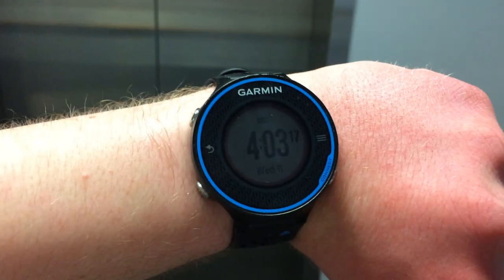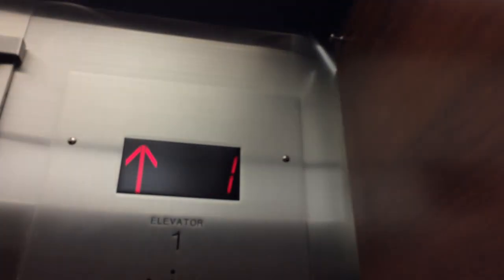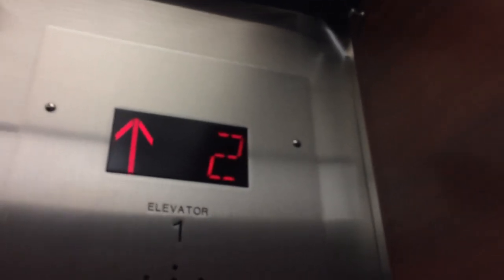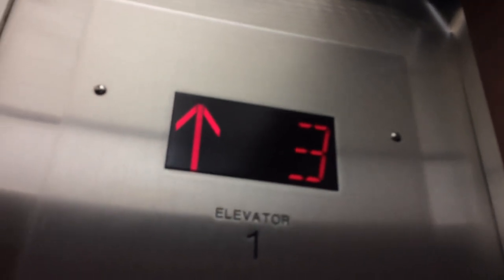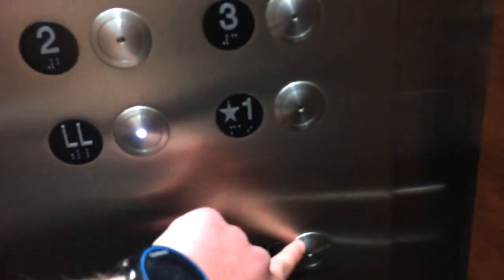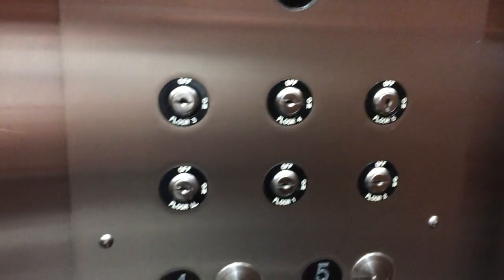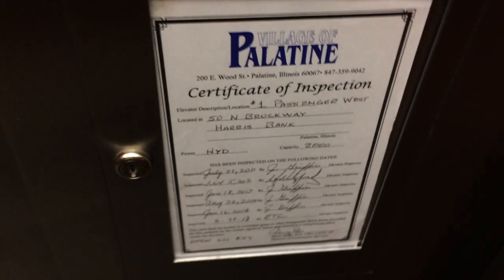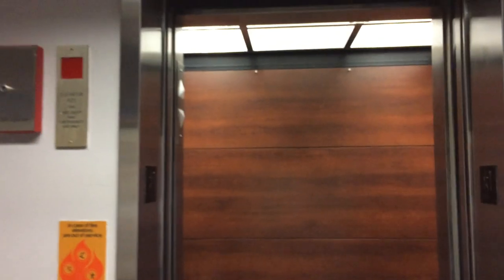BUSTED! Another Fujitec Hydraulic Elevator @ BMO Harris Bank, Palatine, IL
(Filmed on 4/11/18).  This is the other elevator located on the west end of the building.  Instead of the elevator being placed in the vestibule like it is on the east side, it is actually placed in this little room that can be closed off.  I wonder why they did it that way.  Anyways, compared to the previous elevator I rode, this one is also a Fujitec with Vandal-Resistant fixtures.  However, there are some differences between the two.  For one thing, this elevator has a buzzer as the floor-passing tone while the other one has a beep.  Also, remember in the previous video when I was able to access the top floor but not the lower level?  Well this time, it's the exact opposite, surprisedly.  I don't know why you can only access the lower level or top floor in one elevator and not both.

In case you were wondering why the title of this video has the word, "BUSTED!", keep reading the description to find out about it.  When I got out of the elevator and stopped recording, this gentleman, who I think is the manager or co-manager of the place, appeared out of the blue and asked if I was lost.  I told him I wasn't and then he asked why I was videotaping the elevator.  I wonder if I was seen on the security tapes or if that lady I was riding the elevator with reported me.  Anyways, I told him that I have a hobby of doing reviews on elevators and also have a YouTube channel where I do all that.  After telling the man about my hobby, he then explained to me that this building is private property and photos and videos are not allowed without the proper consent.  Then, he suggested that I don't post the video I took on YouTube and asked for me to delete it as well.  Now I know that building owners, employees, or security guards have no right to make you do that, but since I should've been running with my track group and not going in places to film elevators, I didn't want to have to deal with this man for a long period of time.  Instead, I found another way out of this situation.

Since I was using my iPhone5S to film and not my Camcorder, if I were to delete a photo or video off of it, it would go into the Recently Deleted slot in Photos and be permanently removed in several days instead of be permanently removed immediately from my device.  So what I did is I deleted the video right in front of him seeing if he would be dumb enough to realize that the video isn't gone permanently, and it actually worked.  He seemed to believe that the video was immediately gone forever.  After doing that, he finally let me go.  When I left the building, however, I went back to the Recently Deleted slot in my photos and do you know what I did?  Yep, that's right.  I recovered it and decided to still post it on YouTube regardless of what that man suggested.  I'm glad I filmed with my iPhone 5S and not my Camcorder.

Most of the time, people would think photos and videos that are deleted off of a device are immediately removed permanently from that device.  For Apple products, that doesn't seem to be the case.
 If you are ever encountered in a situation like this, used an Apple device to film, and want a quicker way out of it, do what I did and you should be able to get away with it.  Remember, building owners, employees, or security guards have every right to ban photography/videography or kick you off the property, but they absolutely have no right to make you delete the footage you took on your personal device.